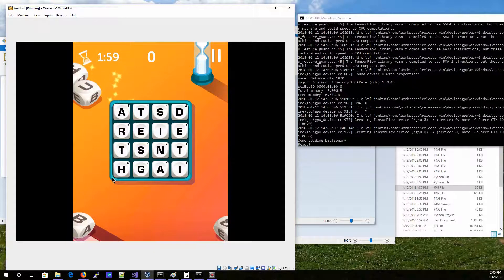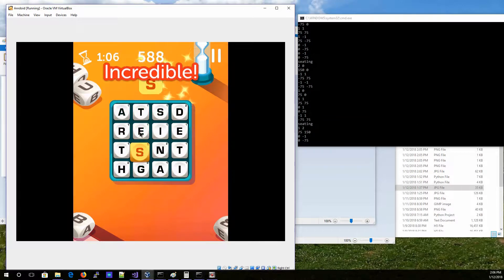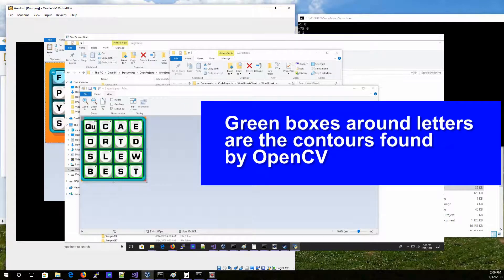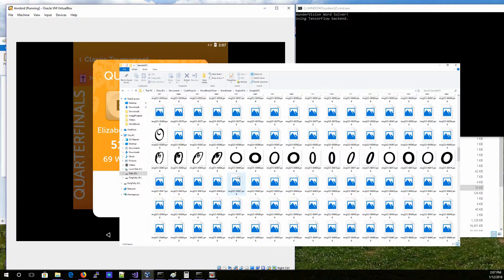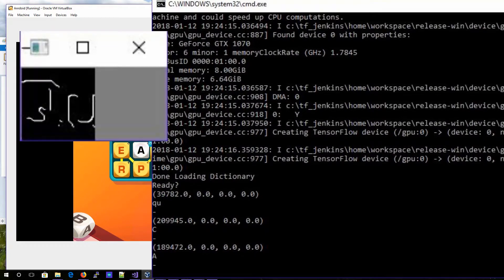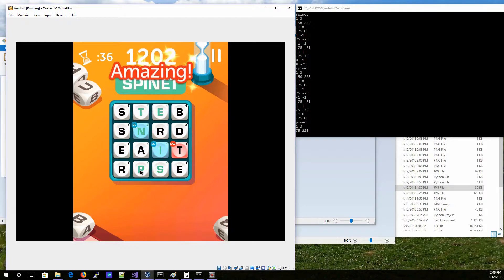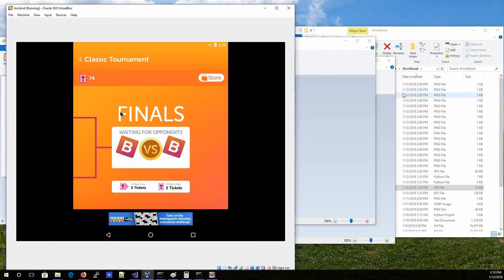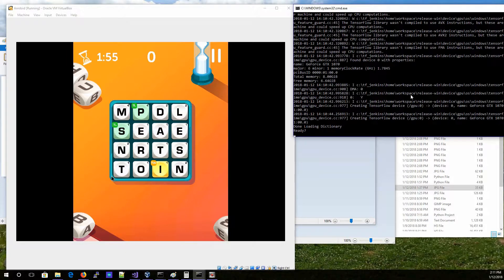Word Streak/Boggle With Friends Automation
Using Python, OpenCV and Keras. I wrote a script that automatically plays (and wins) at Boggle With Friends on Android